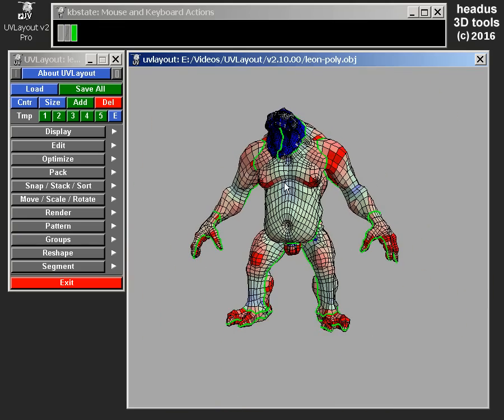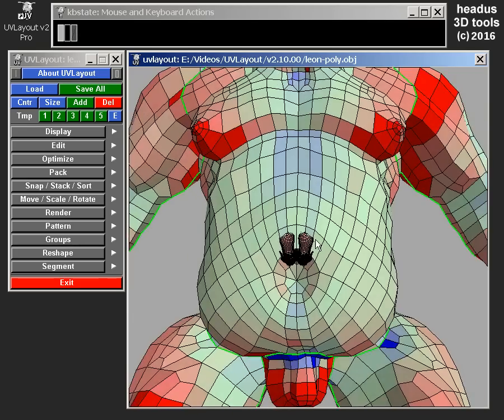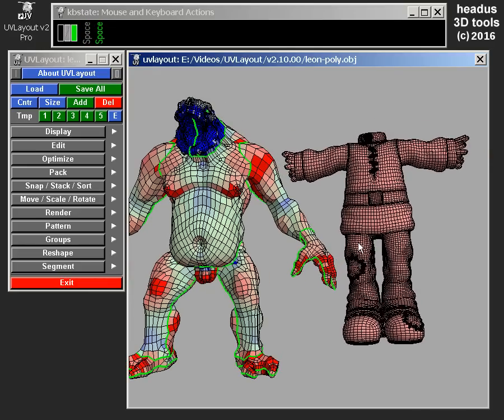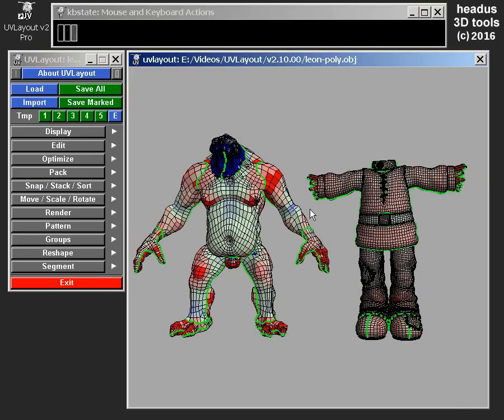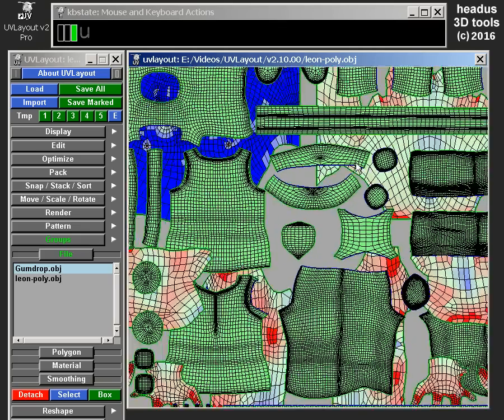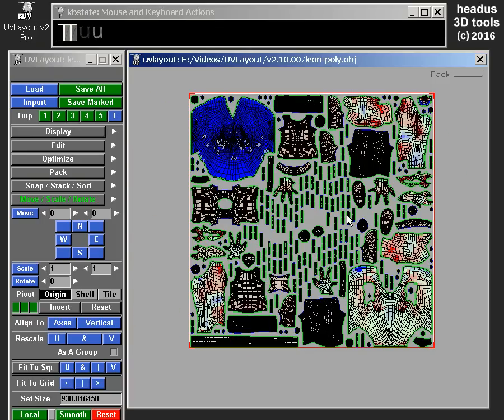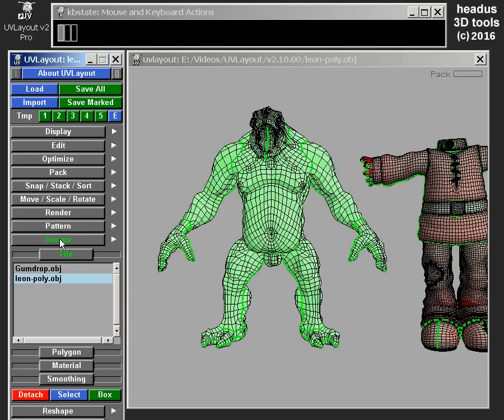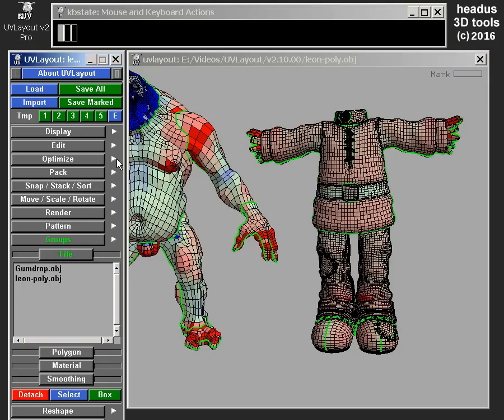UVLayout v2.10.00 - Importing Files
Combining meshes so UVs can be copied/shared. The full list of changes for UVLayout v2.10.00 can be found on the Support Forum